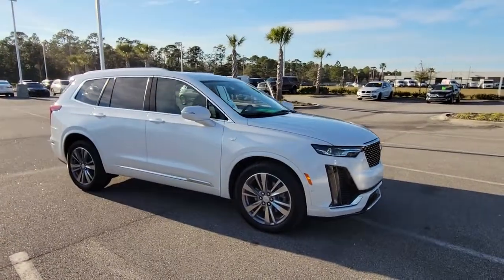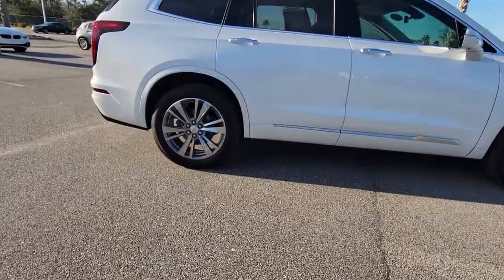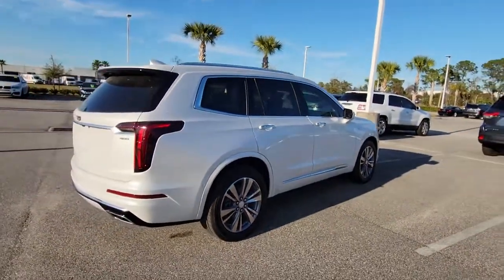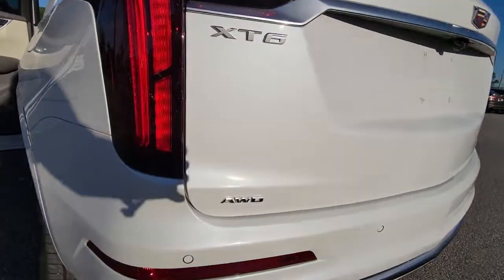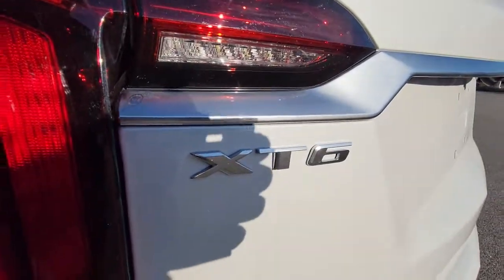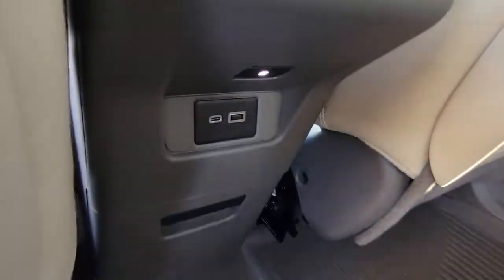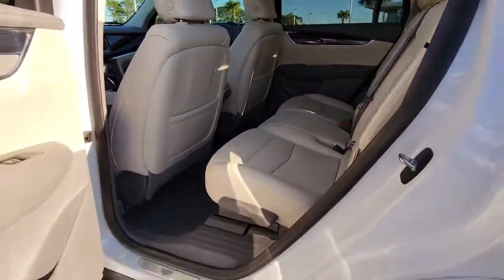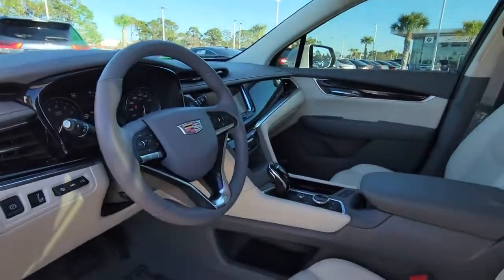2021 Cadillac XT6 Daytona, Palm Coast, Port Orange, Ormond Beach, FL D9L04754A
2021 Cadillac XT6 Premium Luxury - Stock#: D9L04754A - VIN#: 1GYKPDRS2MZ224530

1050 N Tomoka Farms Rd

CARFAX 1-Owner, ONLY 9,495 Miles! Sunroof, Heated Leather Seats, Power Liftgate, All Wheel Drive, Alloy Wheels, Panoramic Roof.WHY BUY FROM FIELDS BMW?Fields BMW of Daytona has the New and Pre-owned BMW luxury cars you have been searching for at a price you can afford. We have friendly and helpful sales and service staffs, highly skilled mechanics and incomparable service - all in a world class facility easily accessible from anywhere on the Seacoast and Central Florida. Our sole mission is to make you a customer for life by consistently providing an exceptional experience. Fields Matters Because You Matter